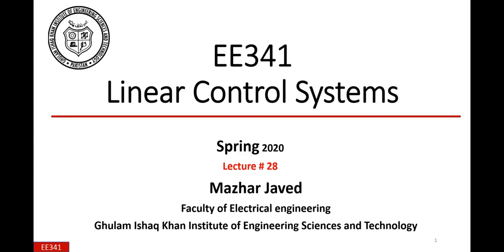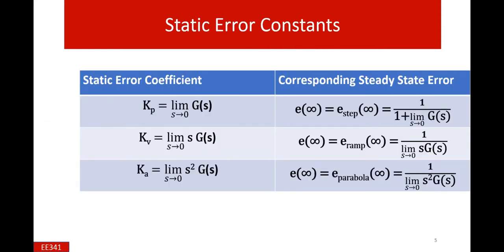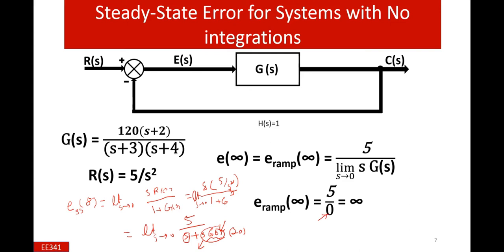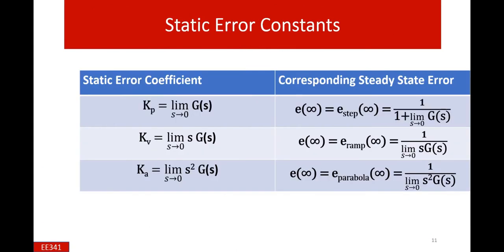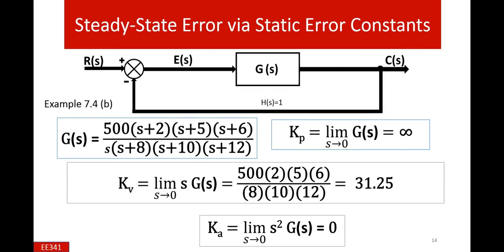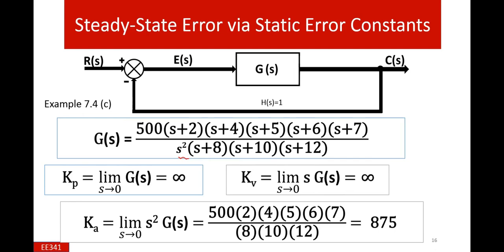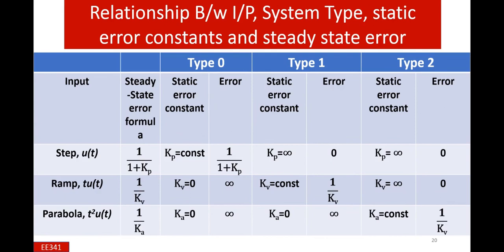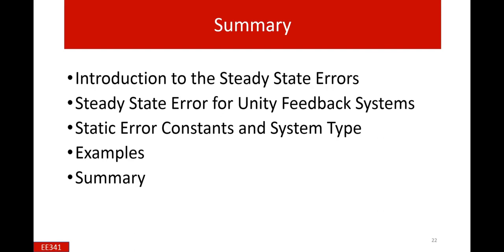EE-341 | Lecture # 28